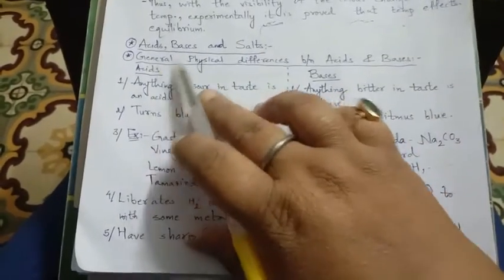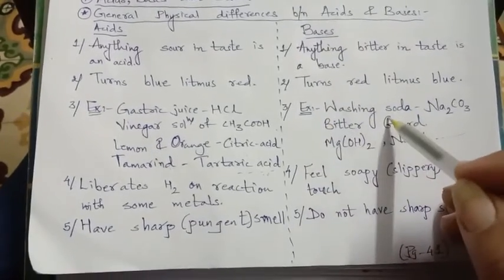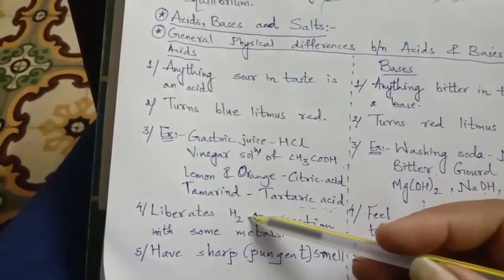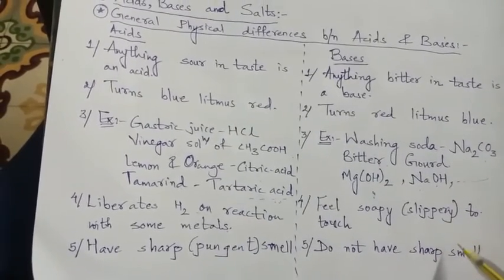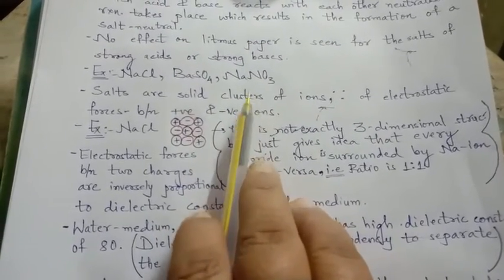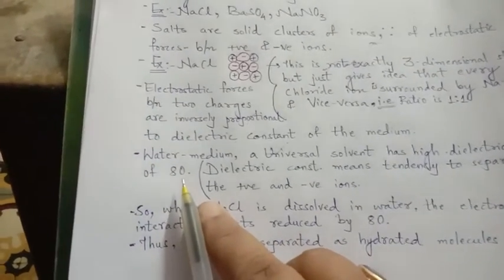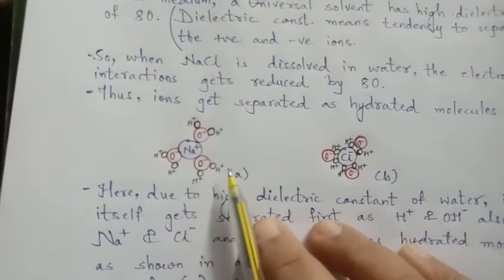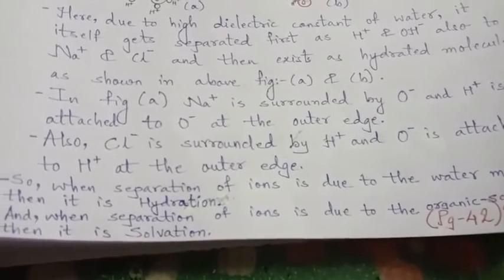Standard 11th (Chemitry) || chp 7 Equilibrium || Part 17